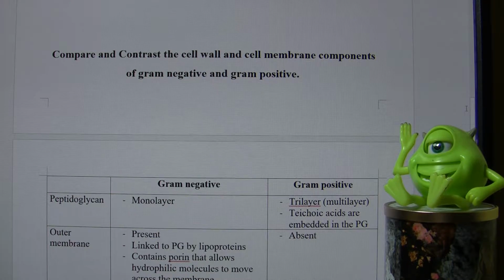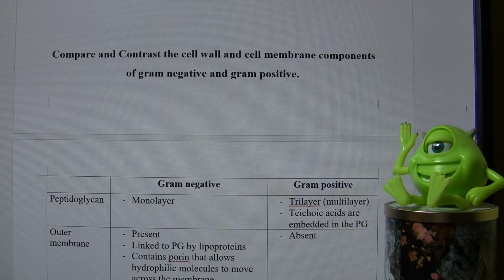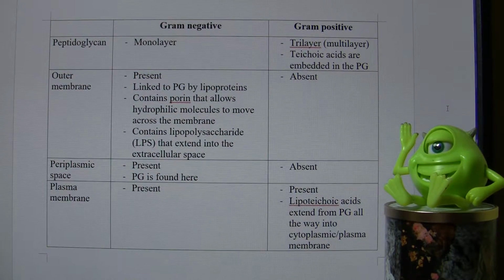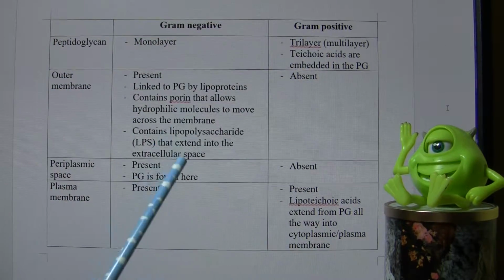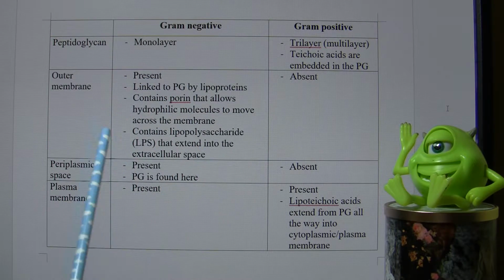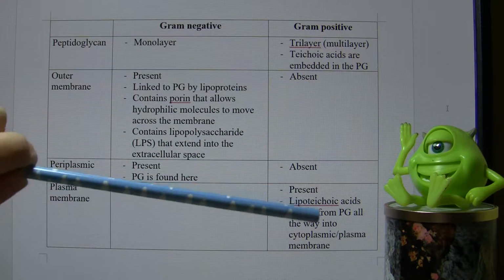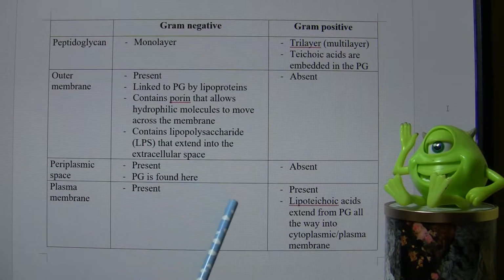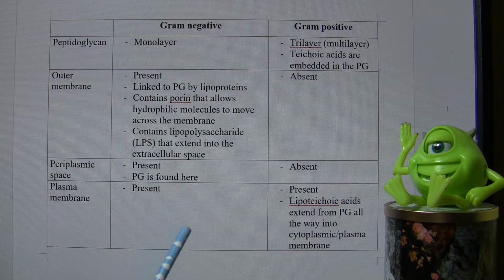[MBIO PQ] - Compare and Contrast cell wall of Gram Negative and Gram Positive bacteria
Gram negative and gram positive have big difference in their cell wall.
This is what allows us to differentiate bacteria using gram stain!

Similarities:
- They both contain peptidoglycan
- They both contain plasma/cytoplasmic membrane

Differences:
- They have different thickness in peptidoglycan
- Gram negative have outer membrane and periplasmic space
- Gram positive have teichoic acid/lipoteichoic acids

Bacterience